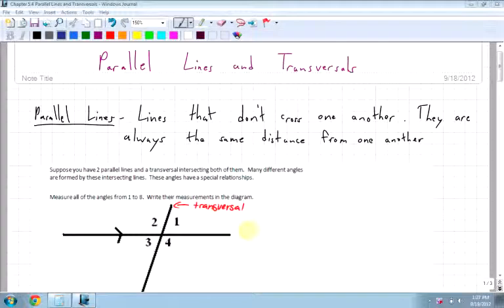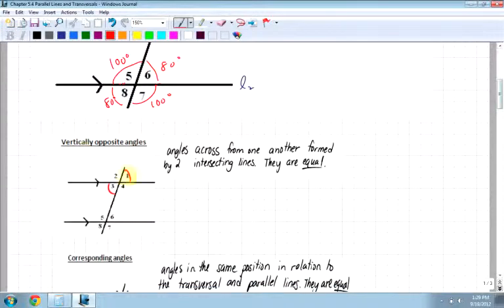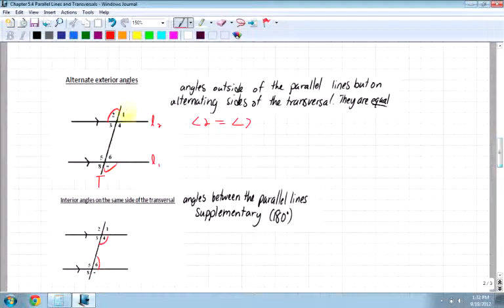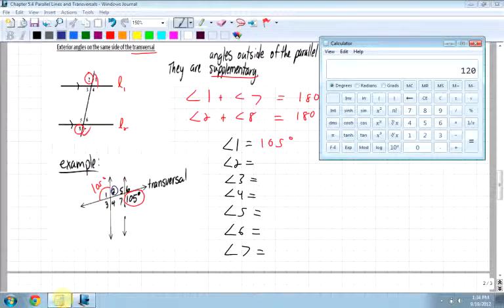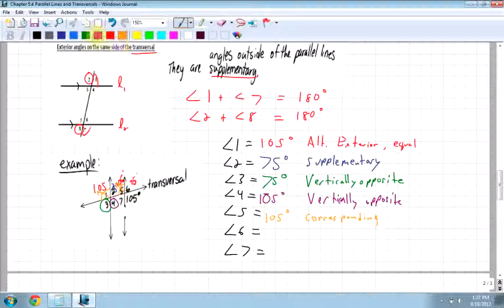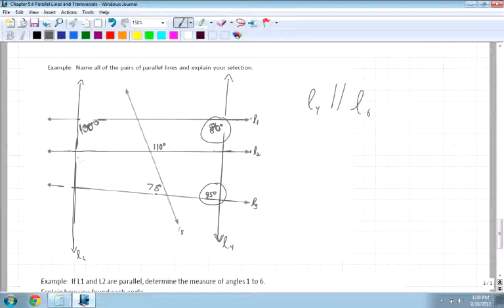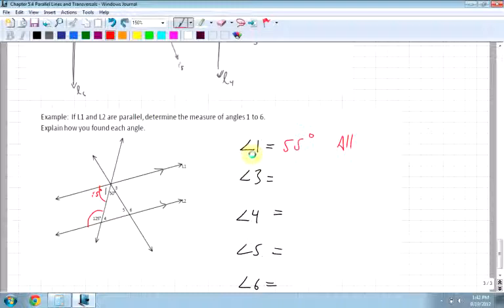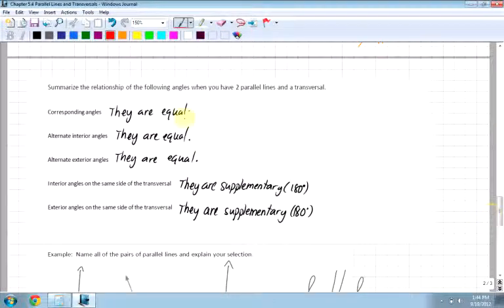Foundations Math 11 - Parallel Lines